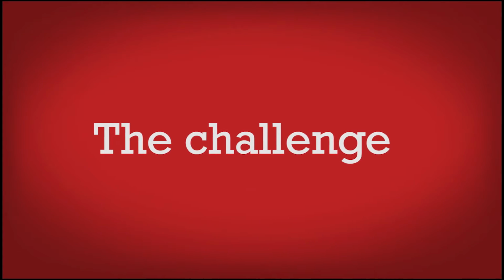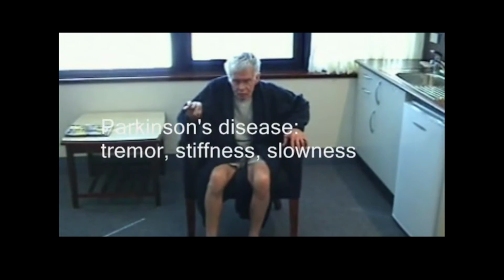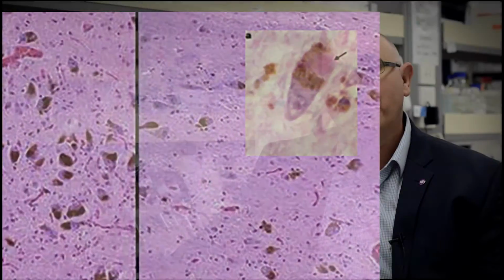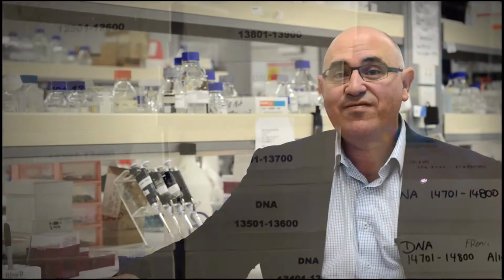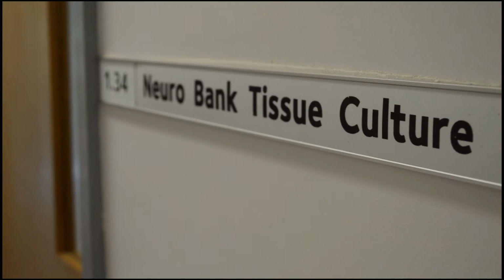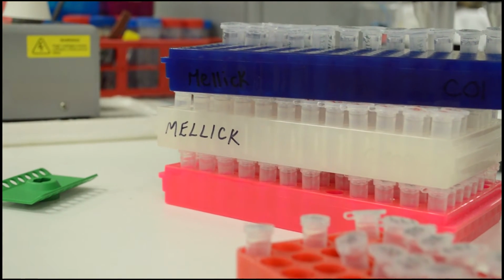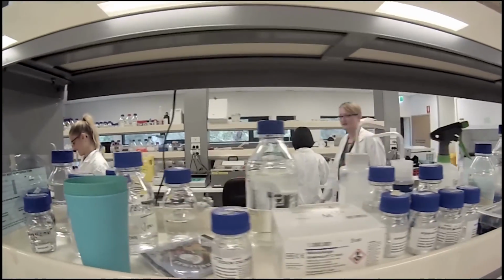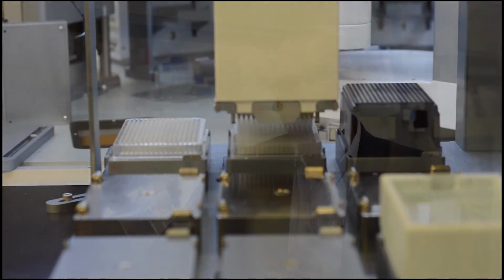The search for new Parkinson's disease drugs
Parkinson’s disease is a devastating and incurable condition that affects around 80,000 Australians and costs our country $10 billion annually.

It results from the degeneration of specific cells in the brain and the subsequent disruption of the brain circuitry. There are currently no treatments to prevent, slow or reverse the cell death that occurs. And the first main problems lies in not knowing exactly what triggers the death of these brain cells.

This is where the Queensland Parkinson’s Project comes in. This project is a research register of over 4000 people who have agreed to participate in research into the causes of Parkinson’s and related disorders with a view to learning about what causes the disease and how we can better treat the condition. The project is lead by Professor George Mellick, Deputy Director of the Eskitis Institute for Drug Discovery at Griffith University Brisbane.